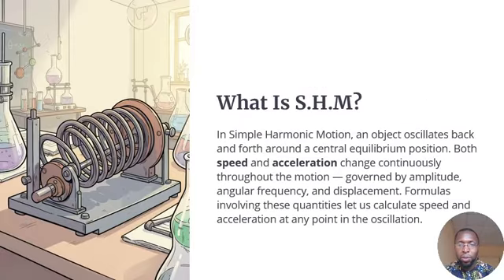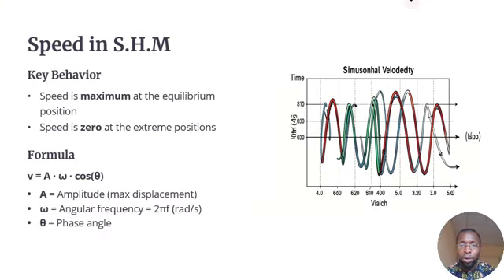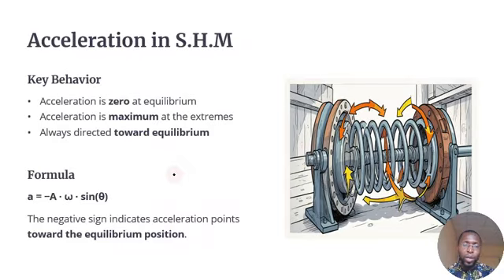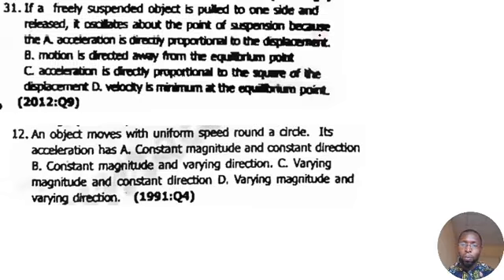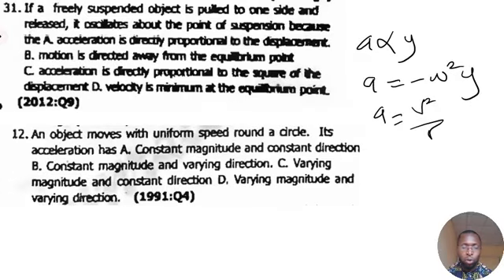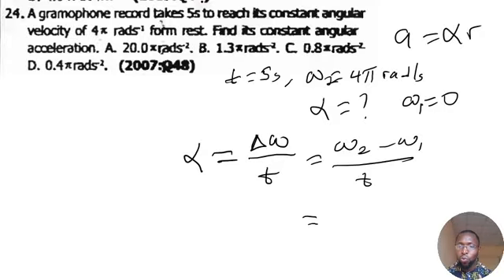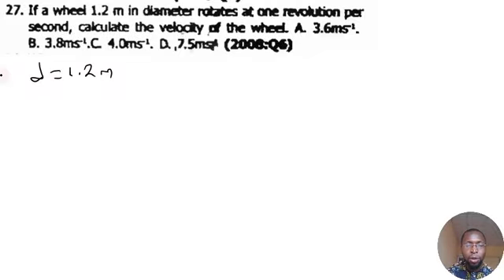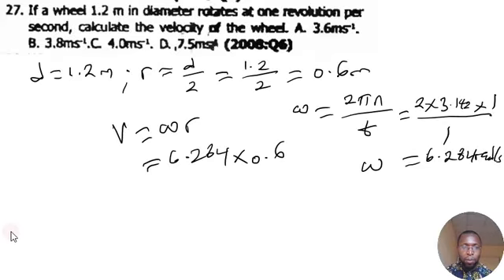SPEED AND ACCELERATION IN SHM